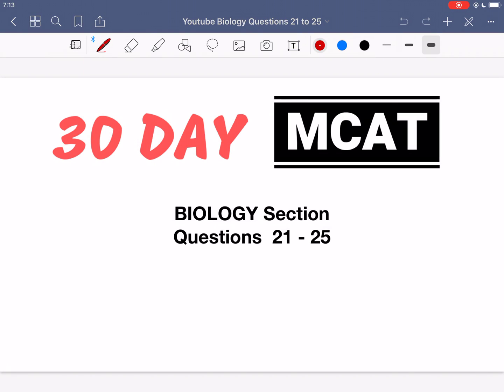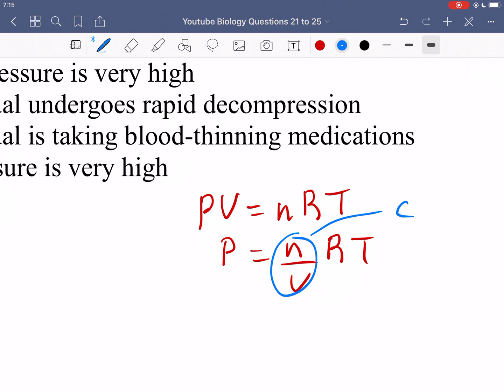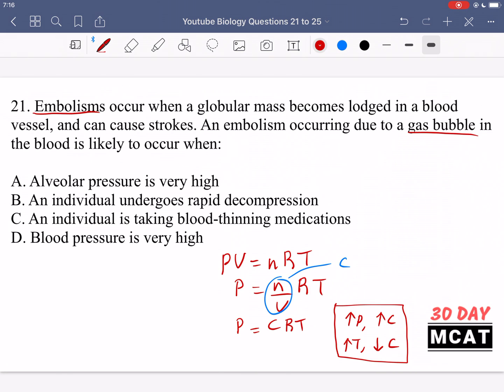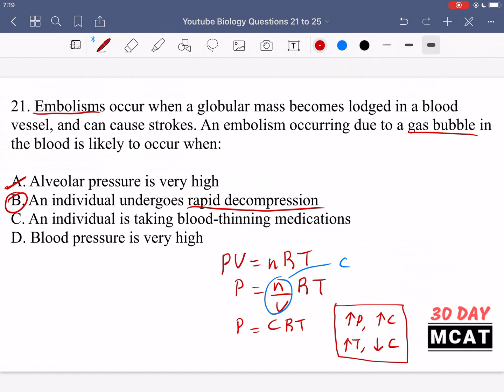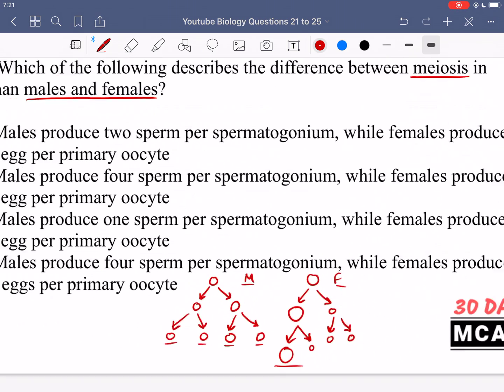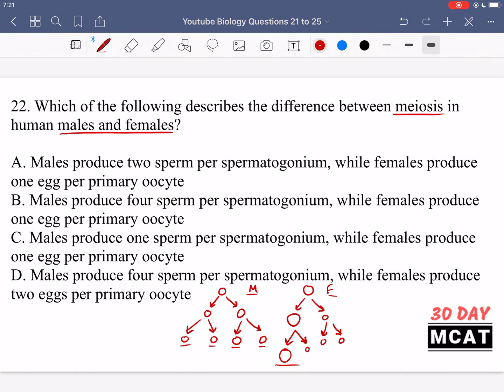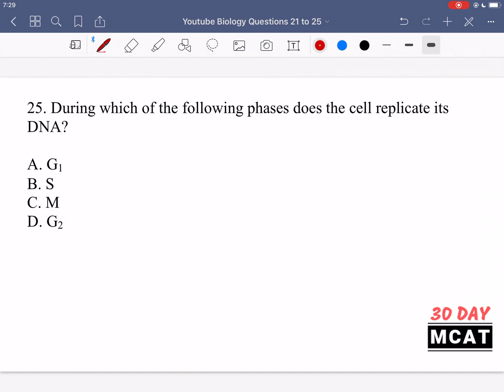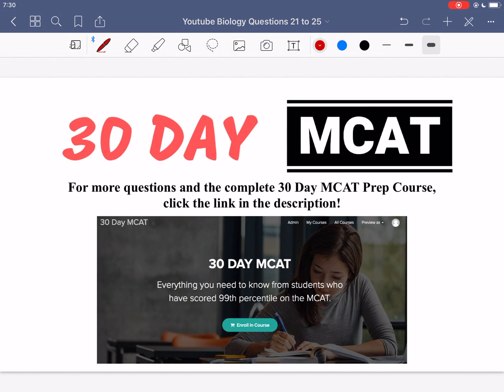30 Day MCAT Biology Questions 21-25